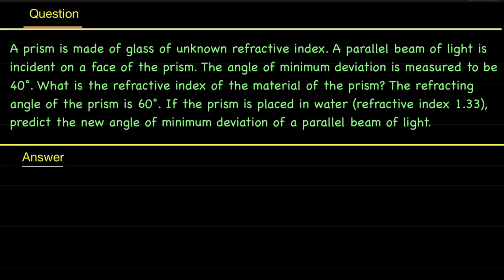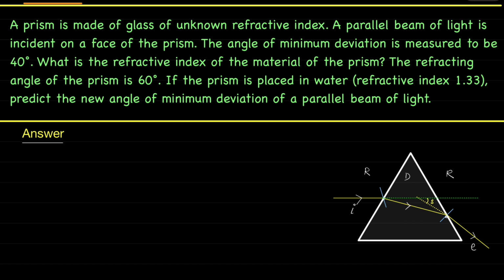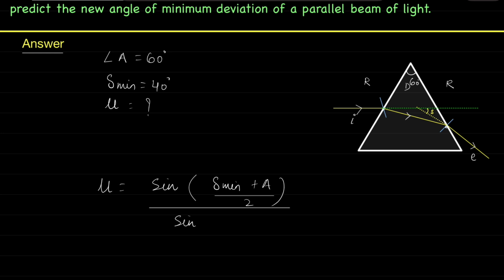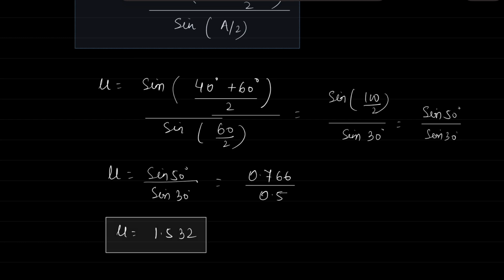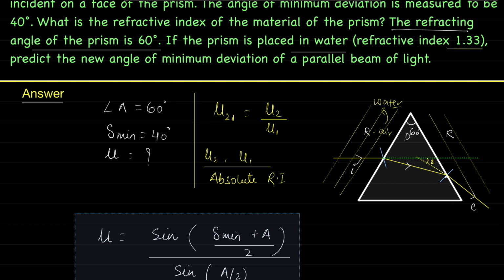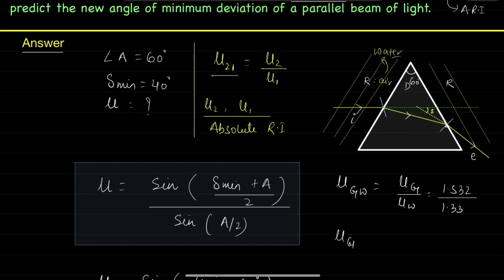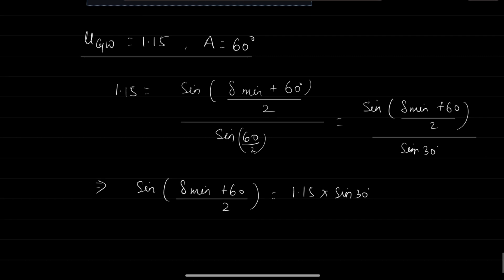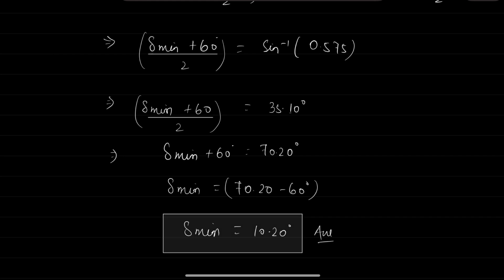A prism is made of glass of unknown refractive index. A parallel beam of light is incident on a face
A prism is made of glass of unknown refractive index. A parallel beam of light is incident on a face of the prism. The angle of minimum deviation is measured to be 40°. What is the refractive index of the material of the prism? The refracting angle of the prism is 60°. If the prism is placed in water (refractive index 1.33), predict the new angle of minimum deviation of a parallel beam of light.